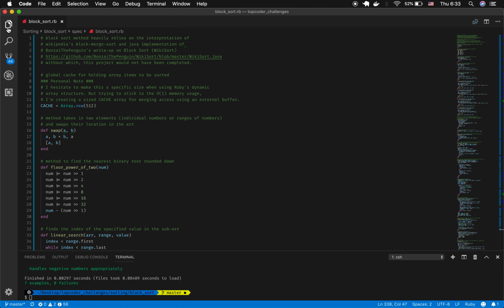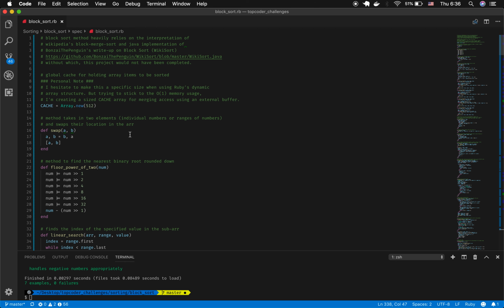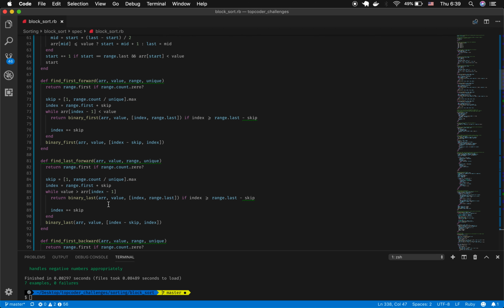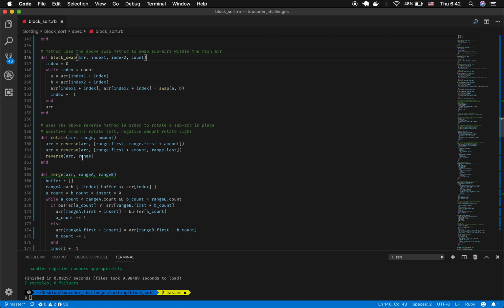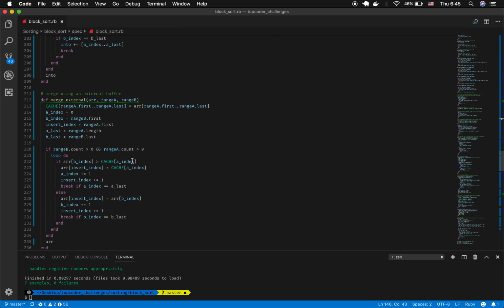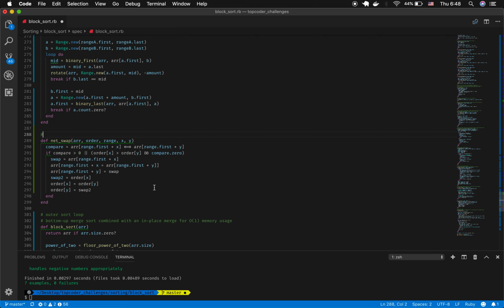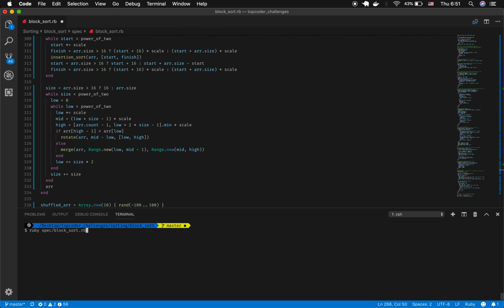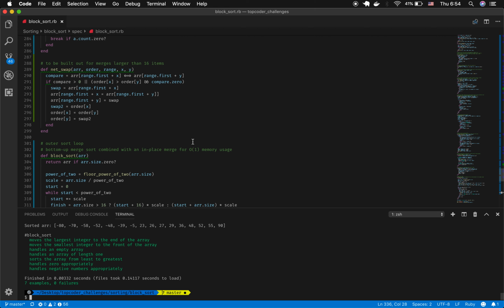Block Sort Demo